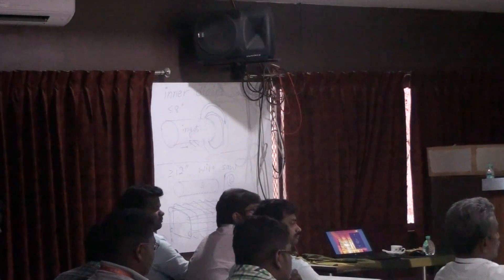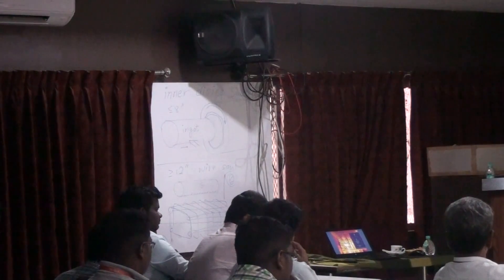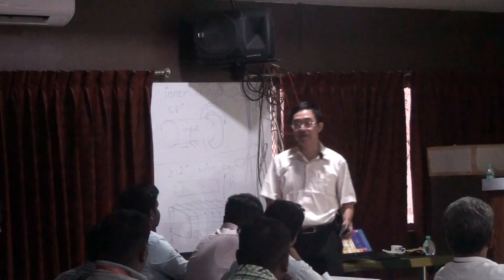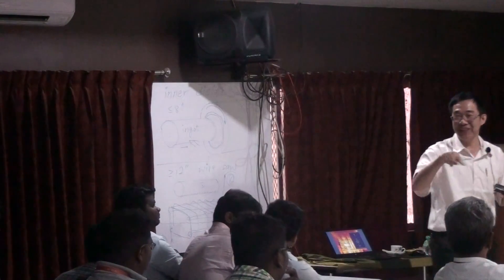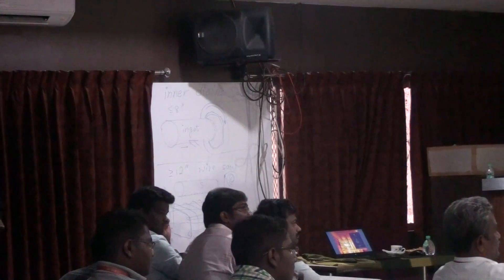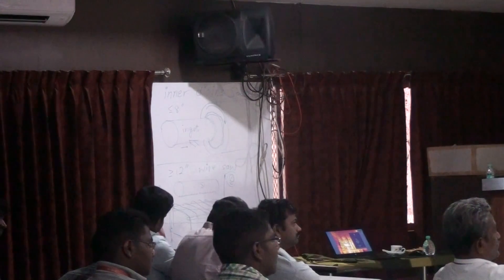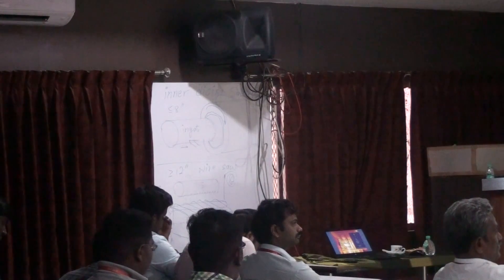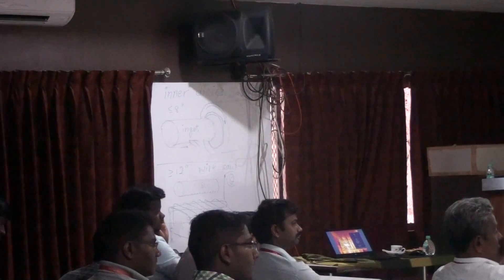TKU_MEMS_180 wire saw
Wire-saw cutting for 8 and 12 inch wafers